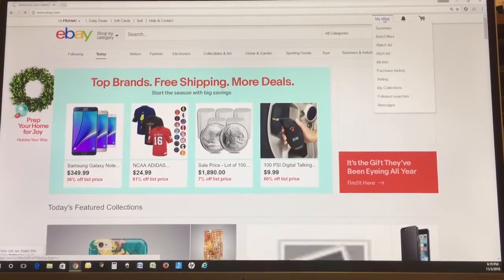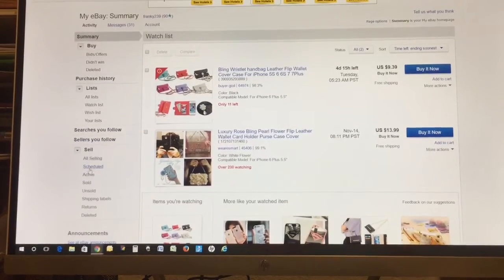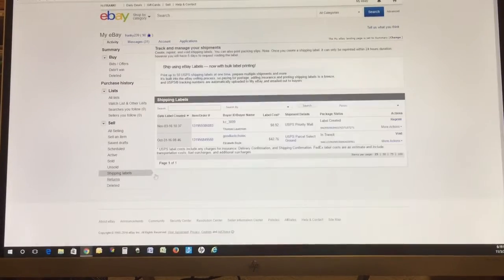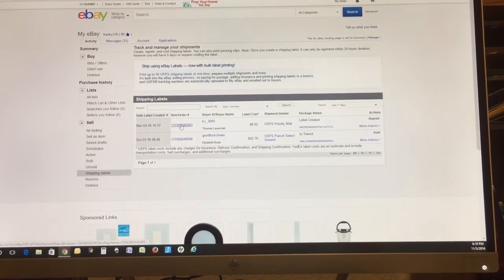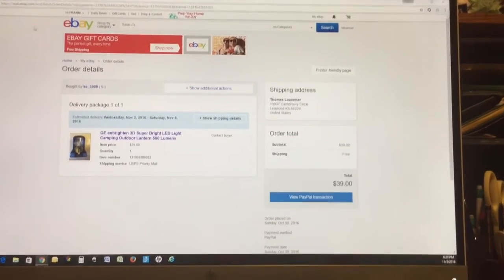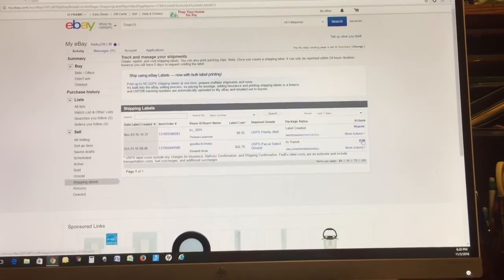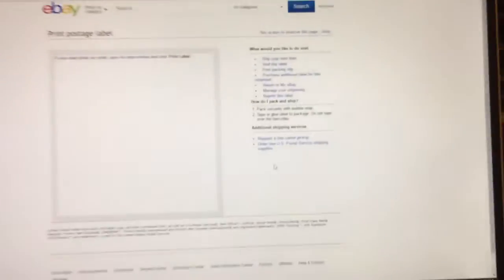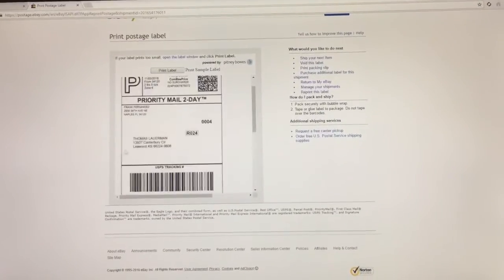How to reprint shipping labels on eBay